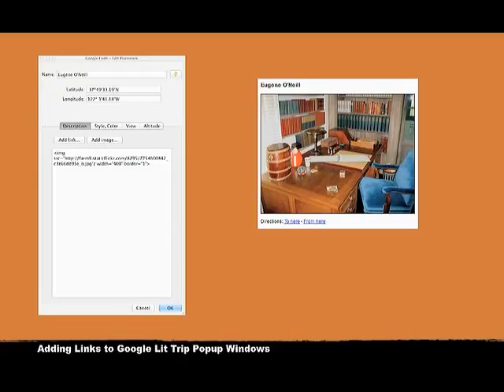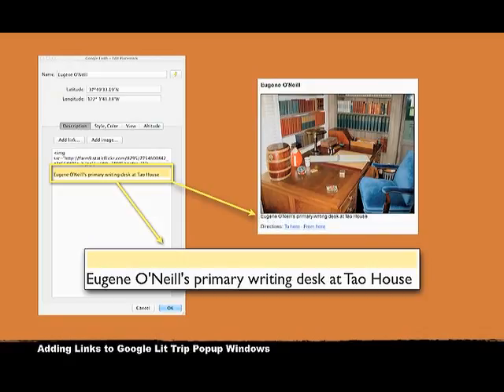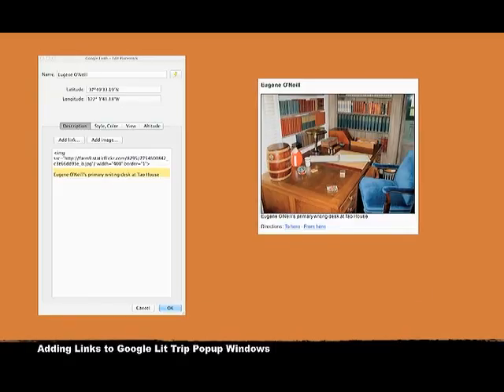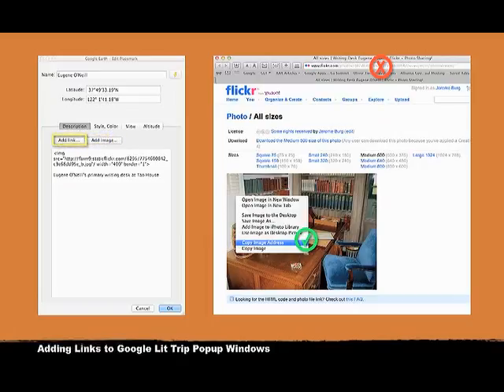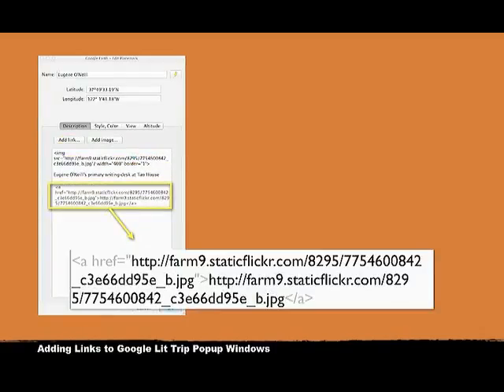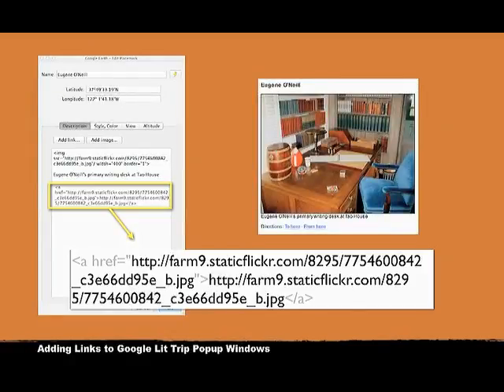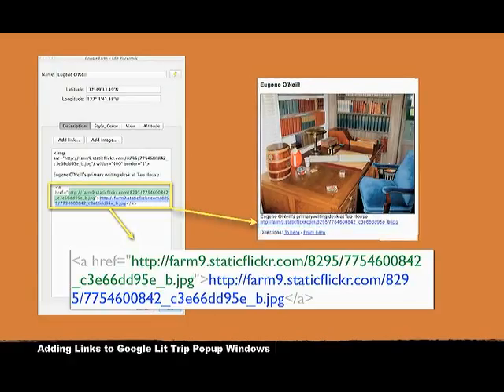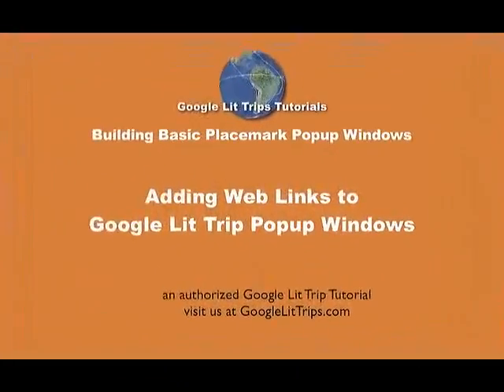Adding Web Link to Google Lit Trip Popup Windows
An authorized video by GLT Global ED | Google Lit Trips